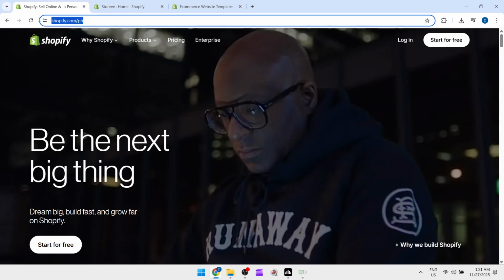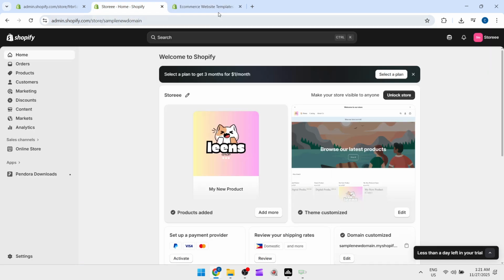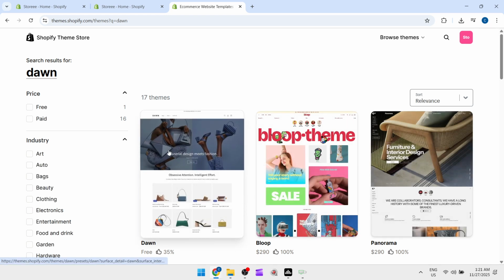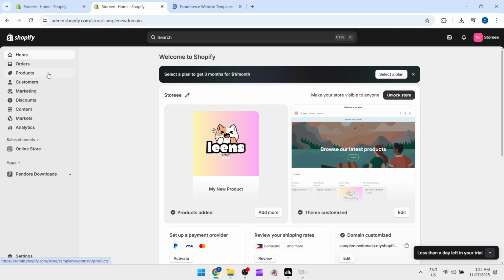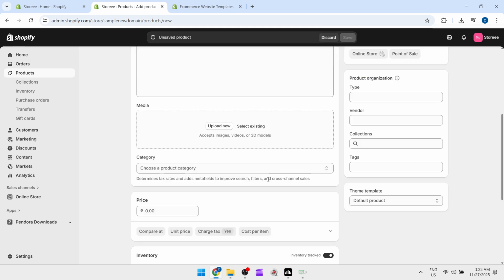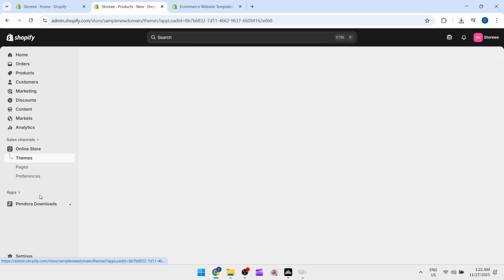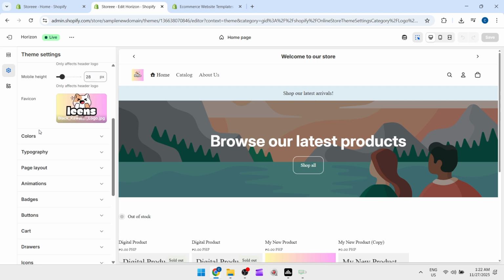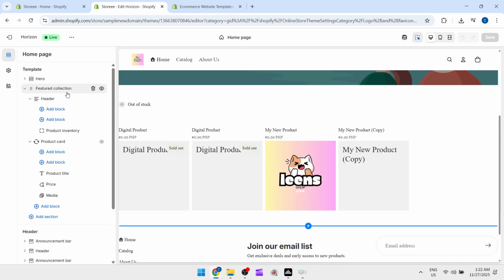How to Make a Jewelry Shopify Website 2026 (eCommerce Store Design & Branding Guide)